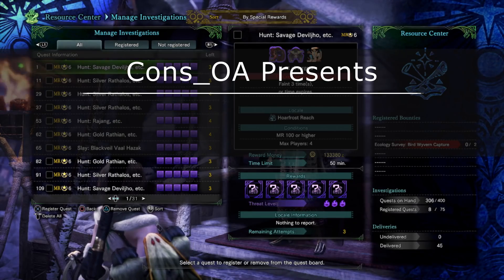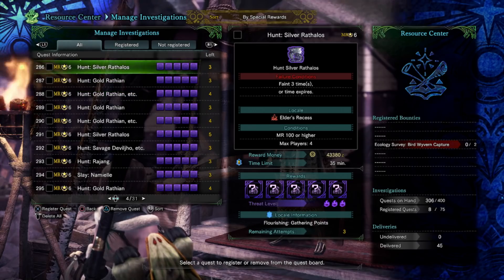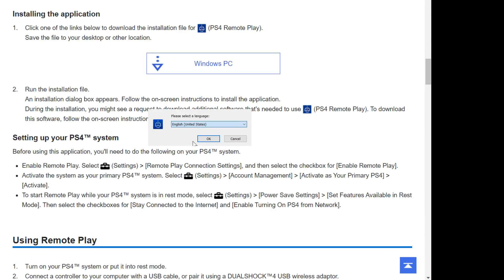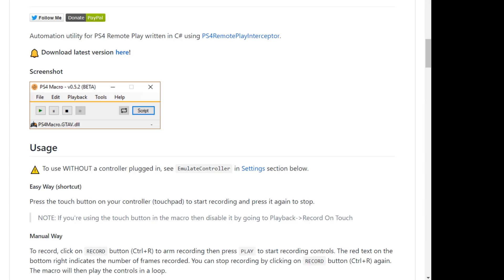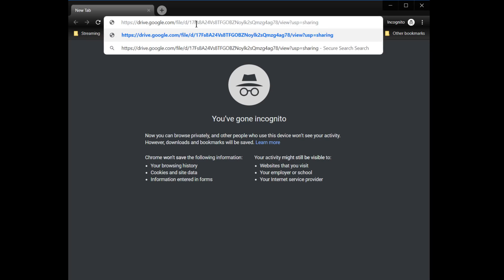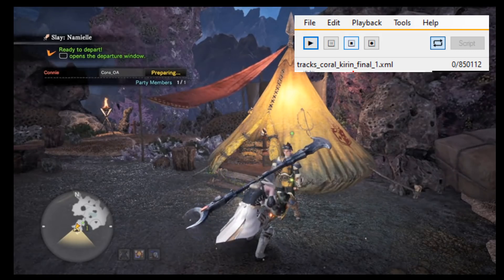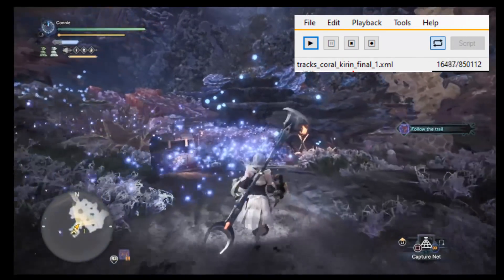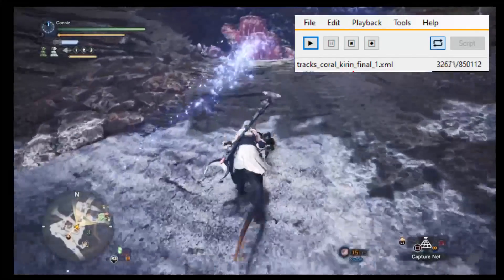MHW Investigation IDLE Farming Overnight - Full Tutorial for Tempered/Regular Quests (4/5 box)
A tutorial so thorough that even an idiot (like me!) can follow it. I show you how to get all the software and how to use the macro I made for easy idle/afk farming of investigations

Sorry it took me so long, but making this macro took forever. It's finally done though, and with it comes access to easy overnight farming of investigations for either tempered or normal quests - the more you farm, the more 4/5 box quests you'll have access to (with easier conditions) to more quickly farm all the materials/decorations that you'll need for MHW Iceborne's endgame.

Along with all the guiding land stuff I've talked about, this almost completes the set of MHW grinding/exploity stuff that needs to be done to make the grind less tedious. Now a few points:
- Turn on autosave so there isn't an extra dialogue box
- Make sure to have enough investigations at the top of your list that are in the coral area with either kirin or namielle
- The macro has an option to auto-record when you press the touchpad, which you should turn off
- Empty your inventory and put the raider ride on your radial menu (you might need to complete the coral cat quest if you haven't got access)
- When the rider is exhausted, there's nothing you can do. Just accept the 50 minute loss or restart the macro manually if you notice it